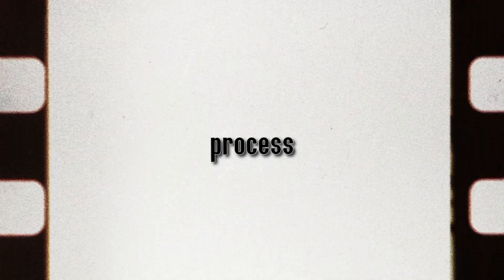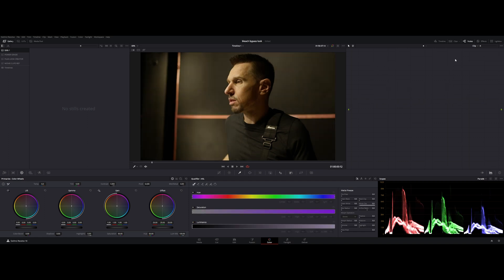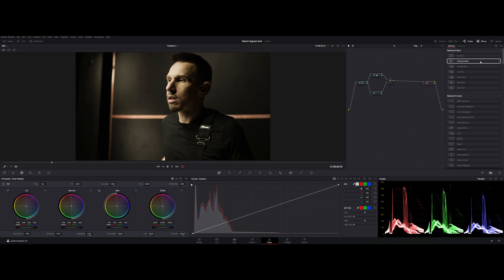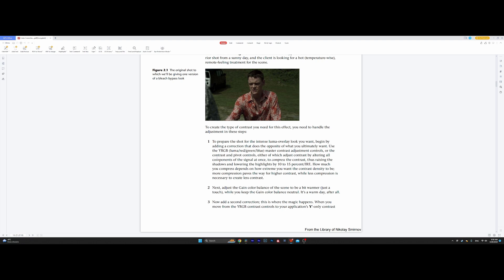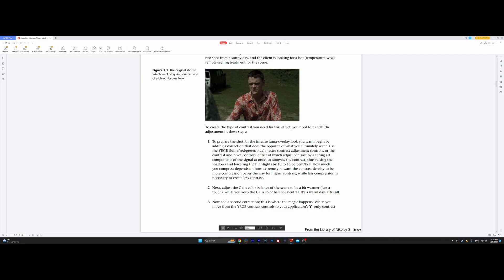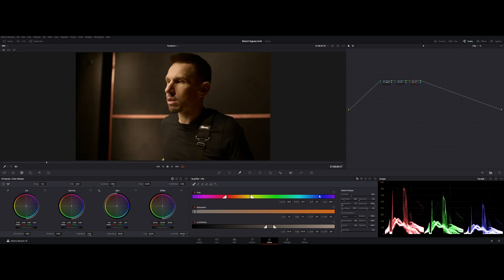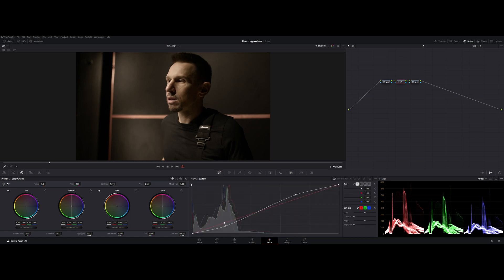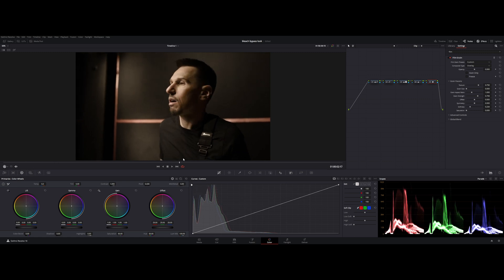Bleach Bypass Look / Two Methods / DaVinci Resolve 18 Tutorial